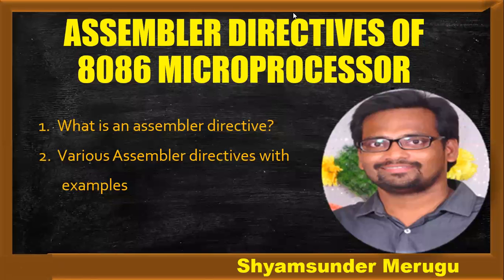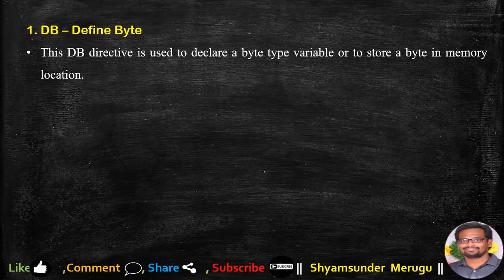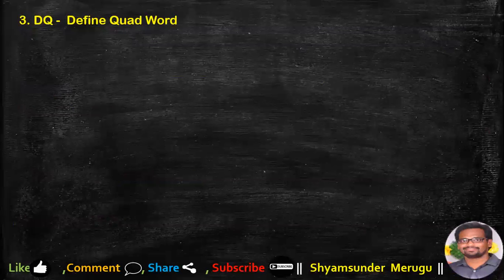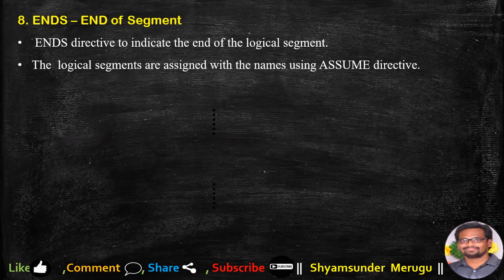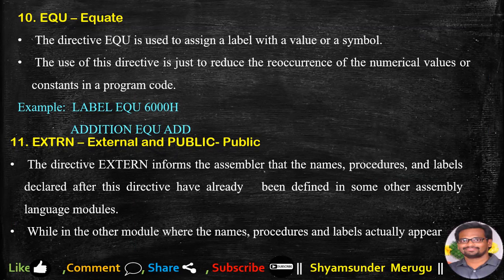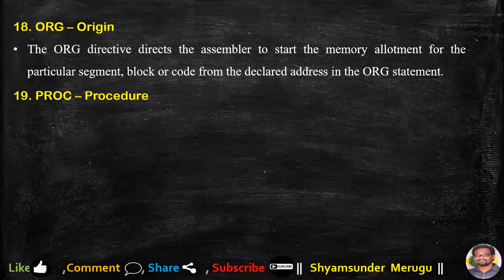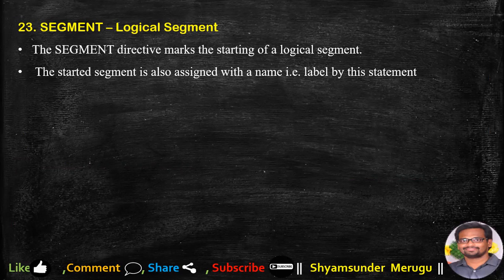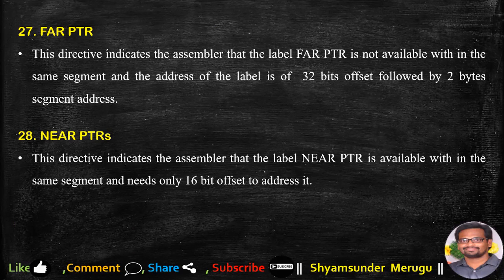ASSEMBLER DIRECTIVES OF 8086 MICROPROCESSOR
This video lecture talks about 8086 microprocessor assembler directives.